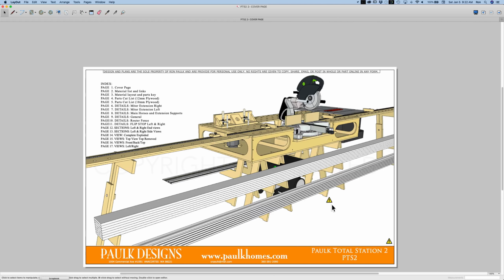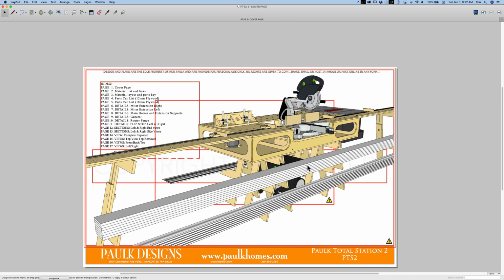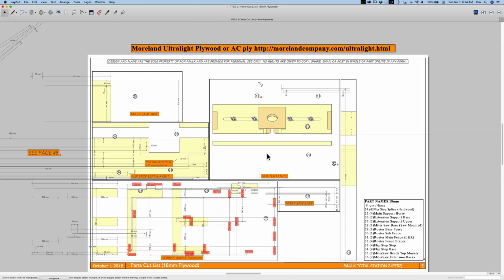A day's work blowed up!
Frustration, but time to move on and learn from my mistake.